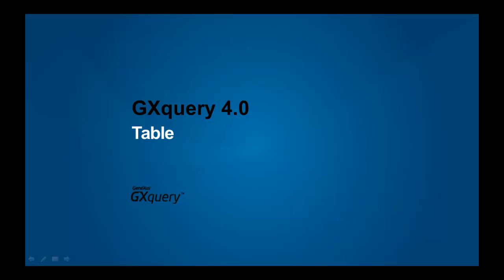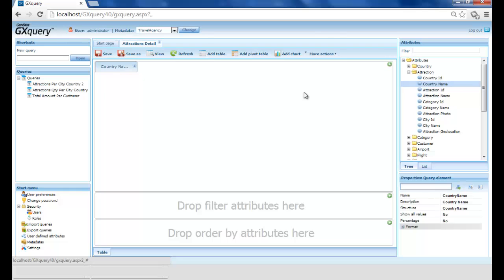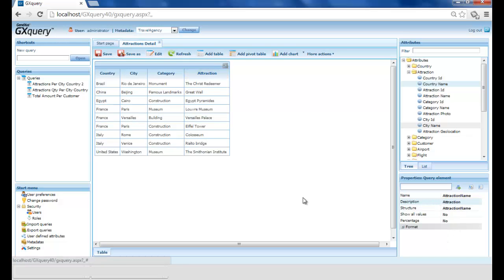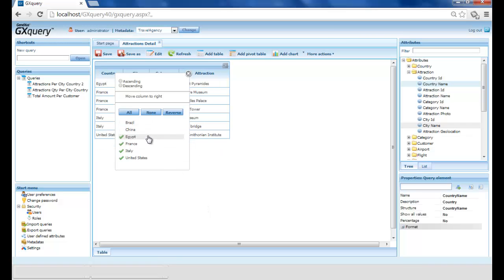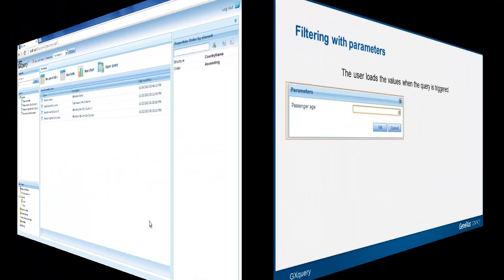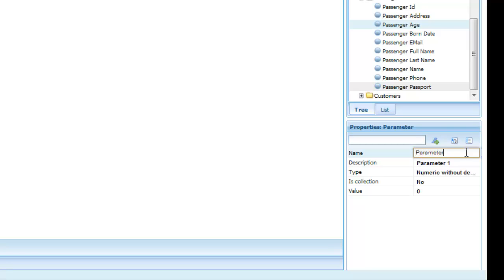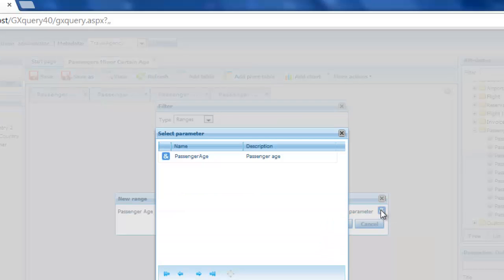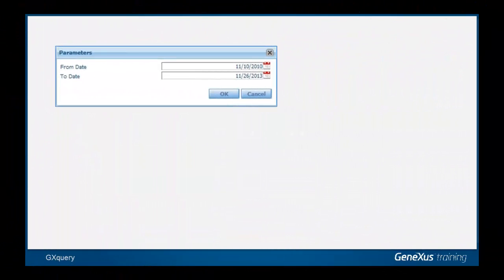Query with Table output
A table's structure is shown along with the step-by-step creation of different examples through the GXquery web console.
Also an explanation of the ""filter with parameter"" concept applied to an example.